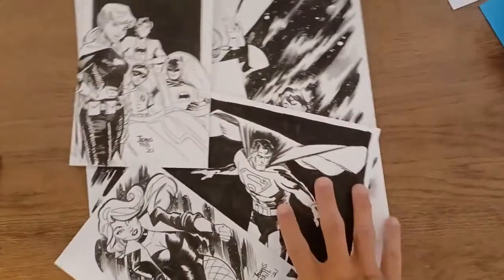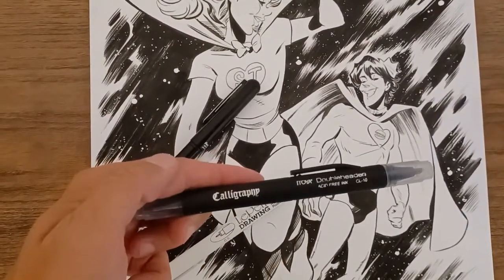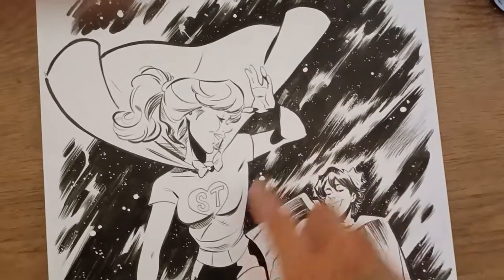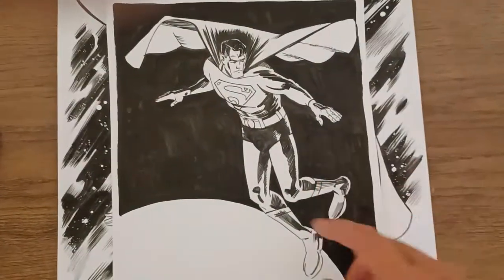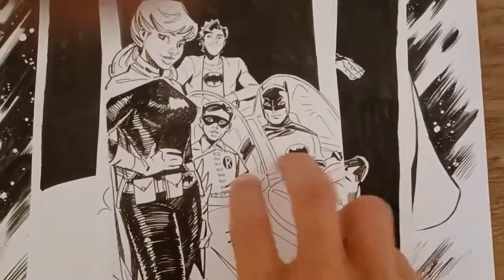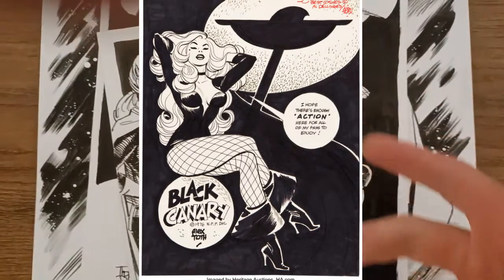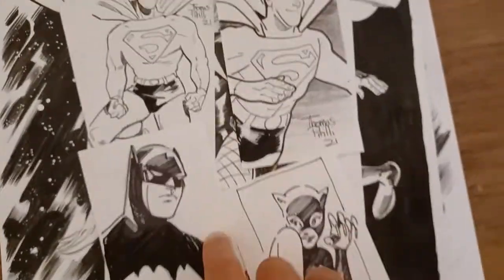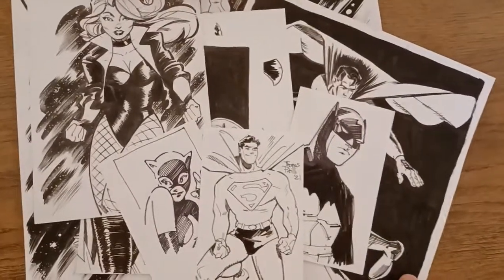My Newest Batch Of Original Comic Art!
That white paint pen I mentioned

Learn to Compose A Panel Like A Pro! (on Skillshare) (on Gumroad)